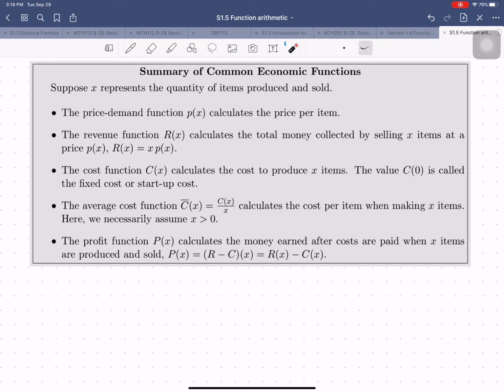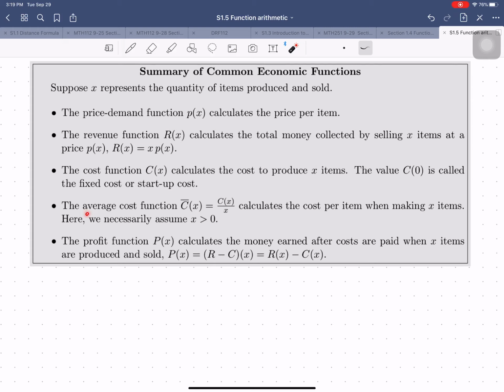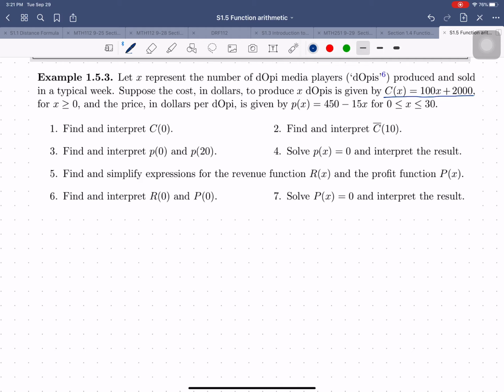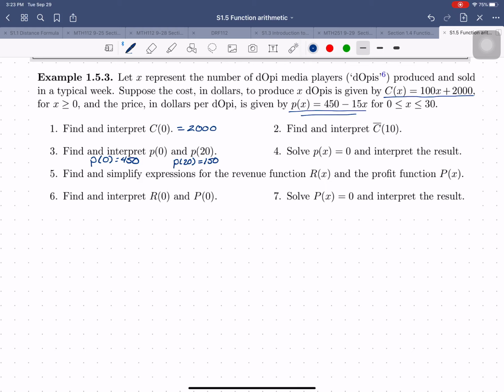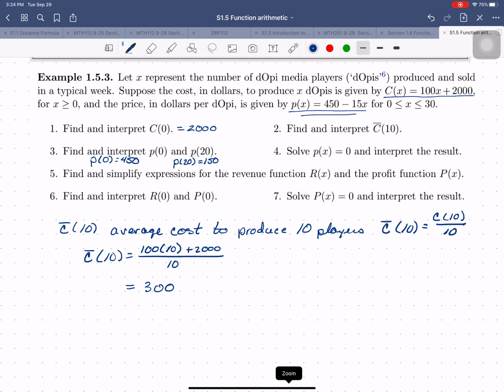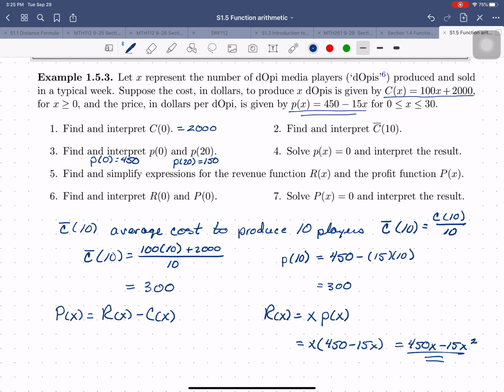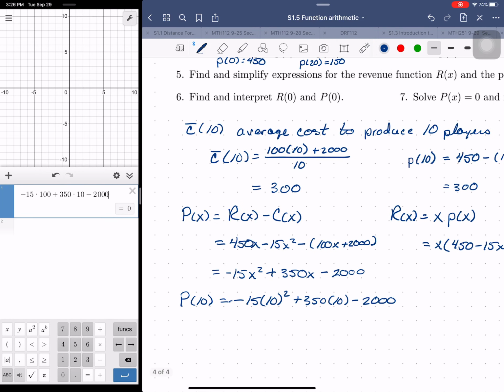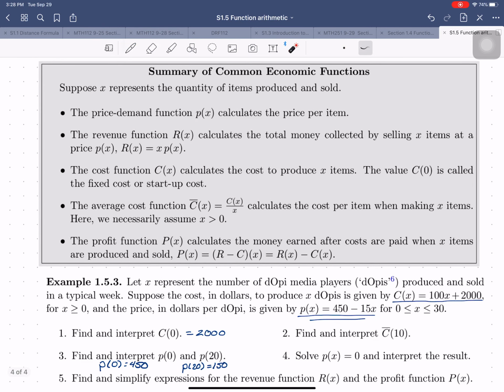MTH111 S1.5 Economic Application Functions